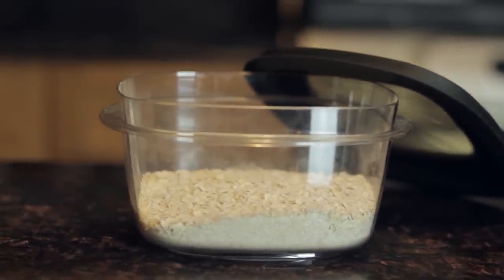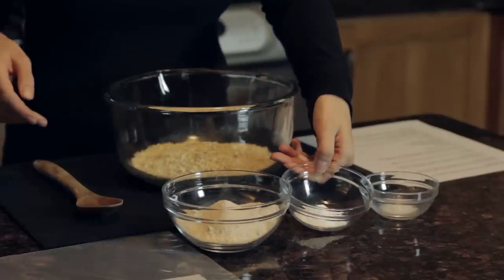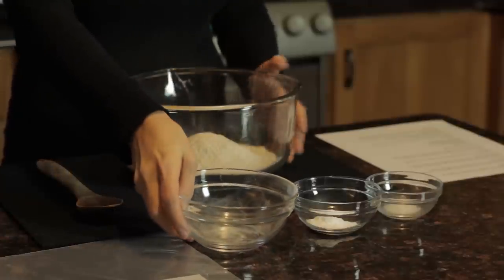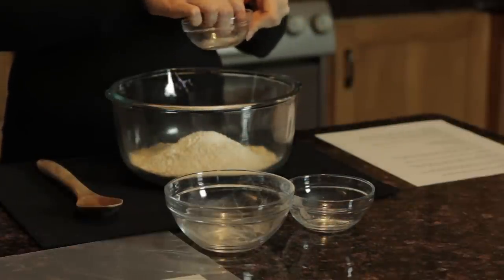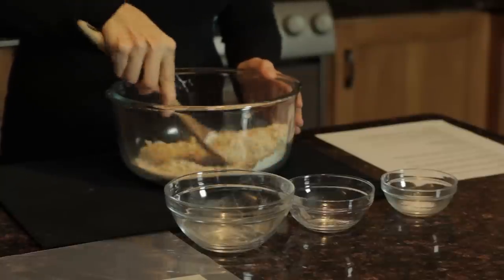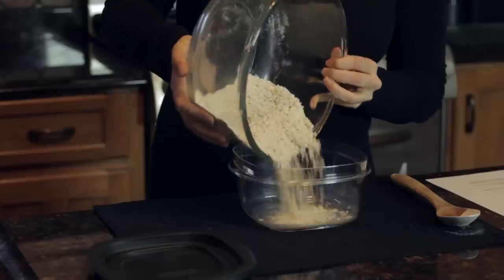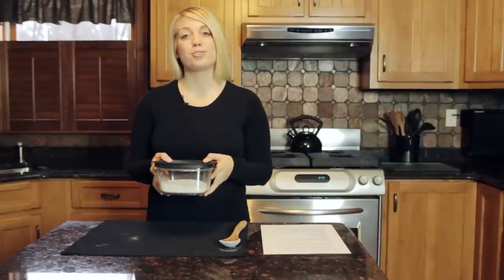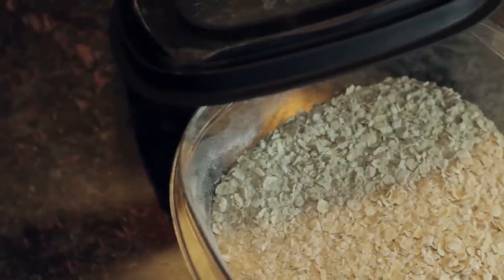Can You Use Flour to Make Pancakes Instead of Pancake Mix? : Healthy Snacks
Using flour to make pancakes instead of pancake mix always requires you to keep a few very important things in mind. Use flour to make pancakes instead of pancake mix with help from the creator of foodmoodgirl.com in this free video clip.

Series Description: Just because you want to have a snack at some point during the day doesn't mean that you're going to have to eat something unhealthy. Make a variety of different healthful snacks right at home with help from the creator of foodmoodgirl.com in this free video series.